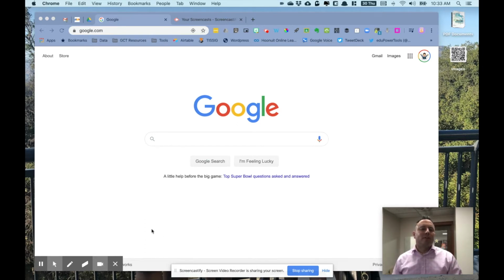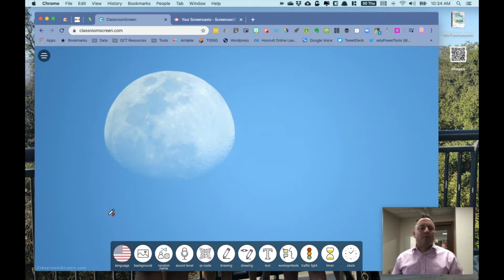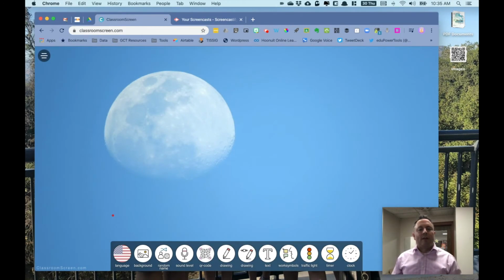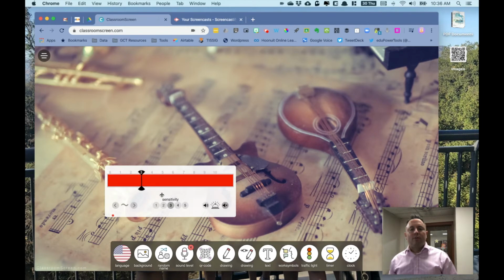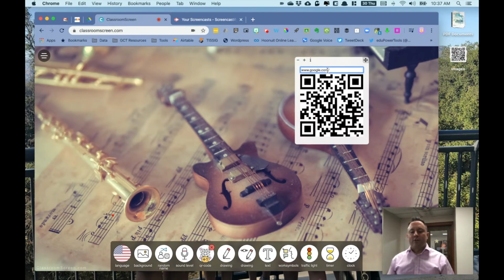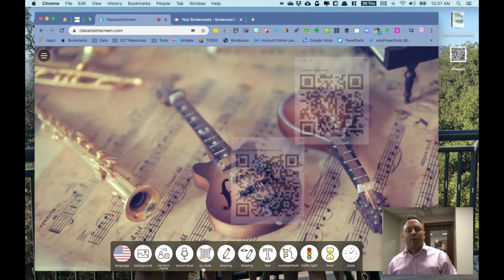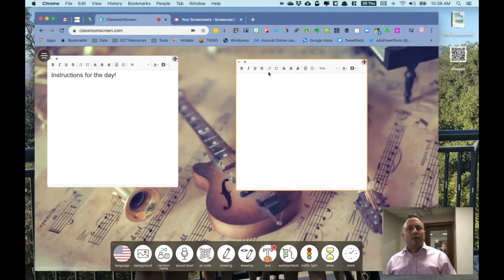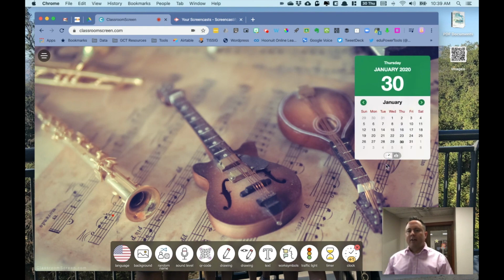Classroom Screen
A great tool to help with class meeting time, or just as a digital whiteboard, Classroom Screen is easy to use and customize.  Check out the details here!